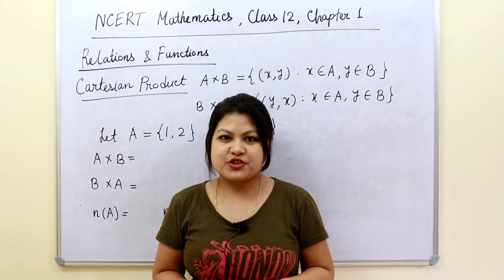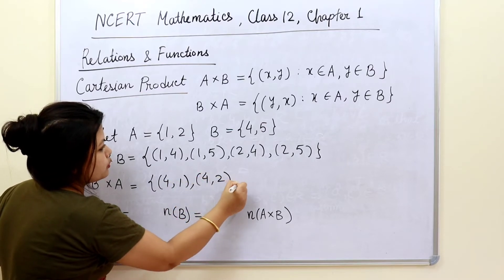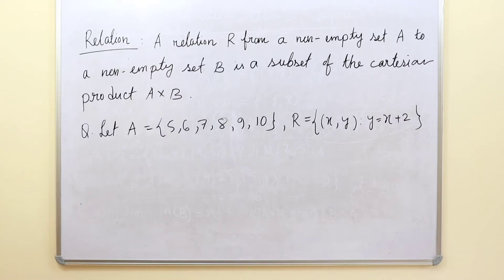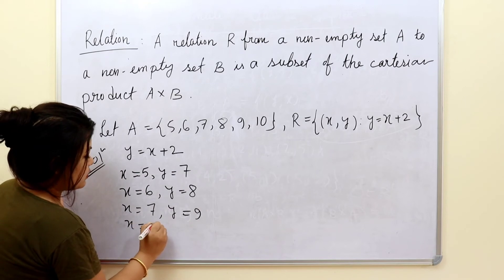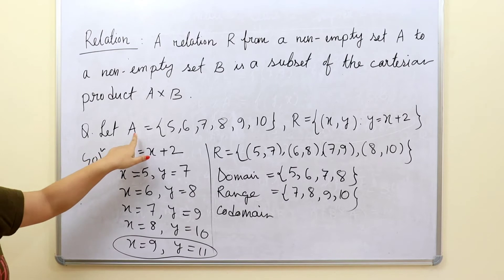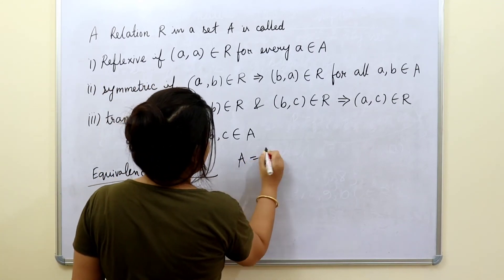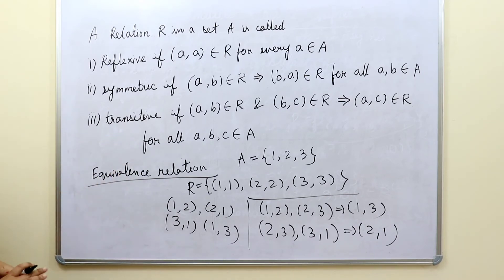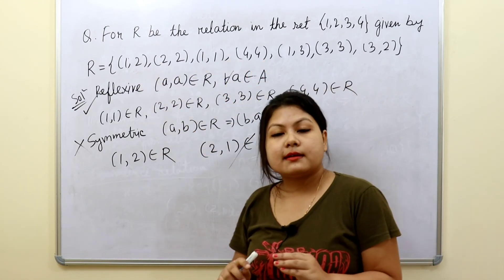NCERT Mathematics class 12, Chapter 1, Relations and Functions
Cartesian product
Relations
Reflexive relations
Symmetric relations
Transitive relations
Equivalence relations